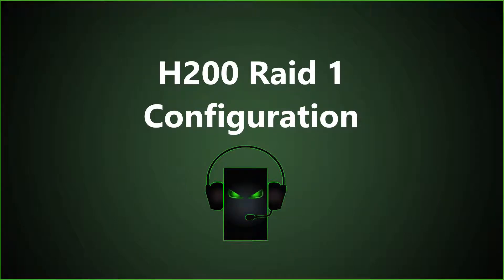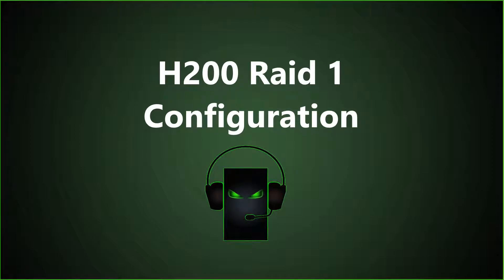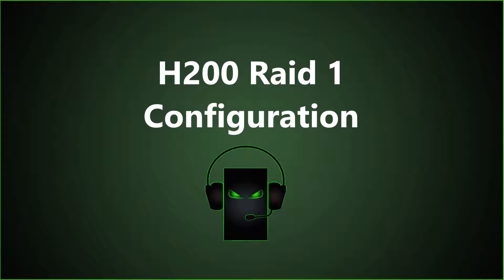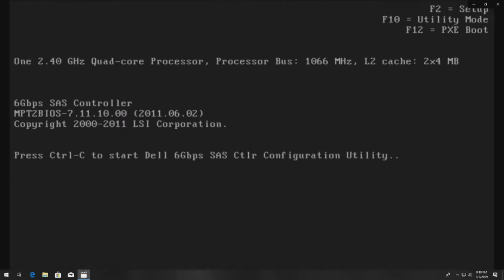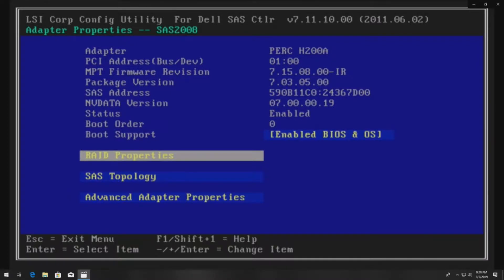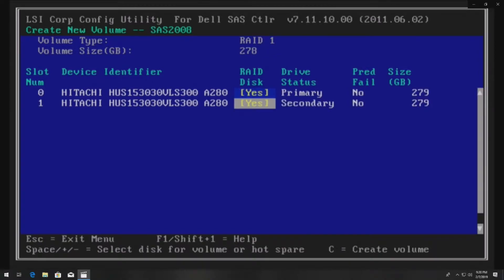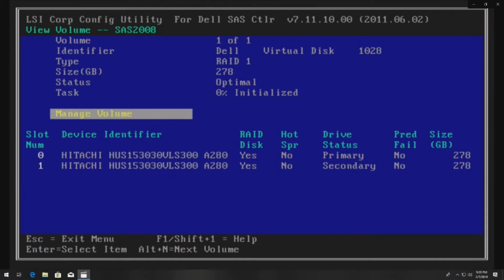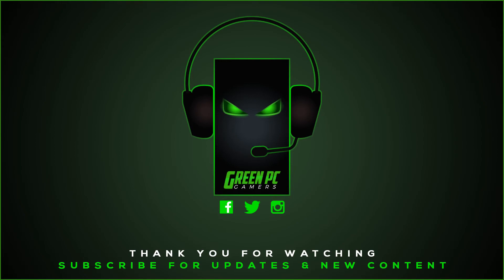How to create Raid 1 with the Perc H200 Controller (AKA SAS 6GBPS Controller)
In this video we'll show you how to create Raid 1 using a Perc H200 Controller.